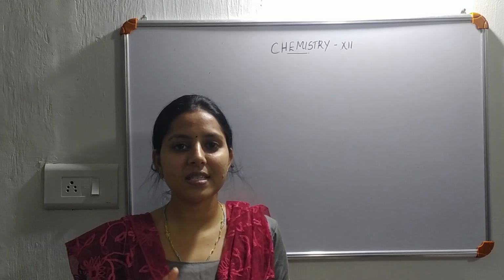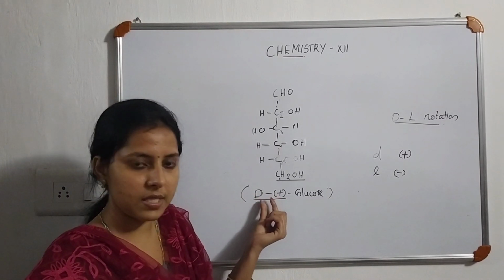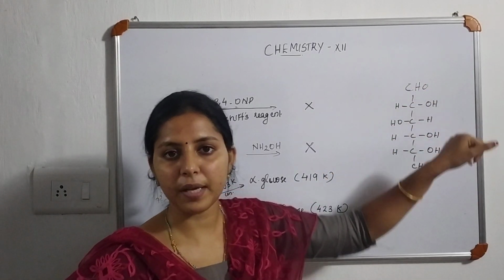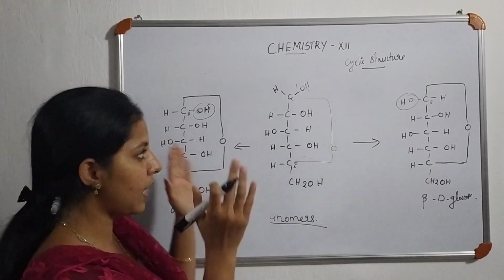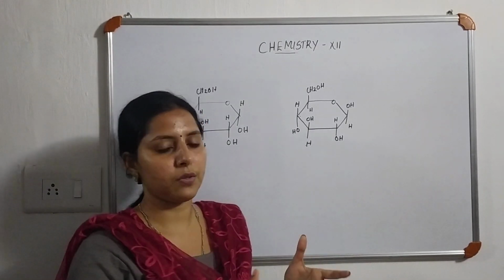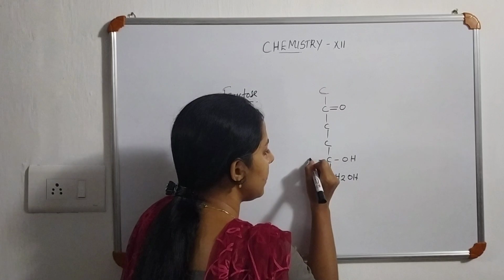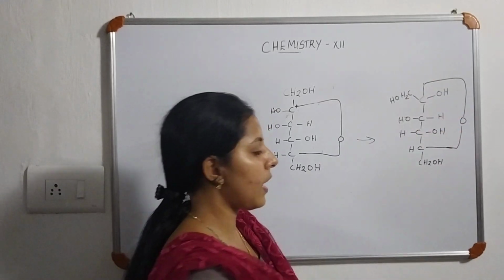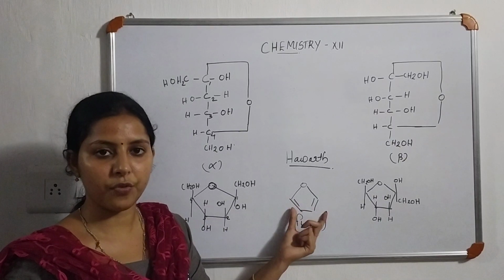BIOMOLECULES class XII- part 2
structure of glucose and fructose